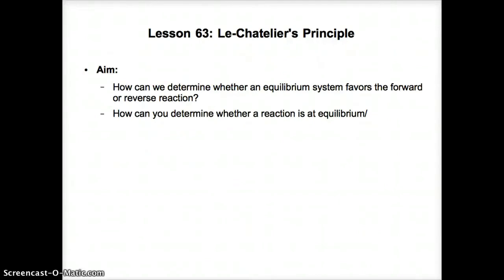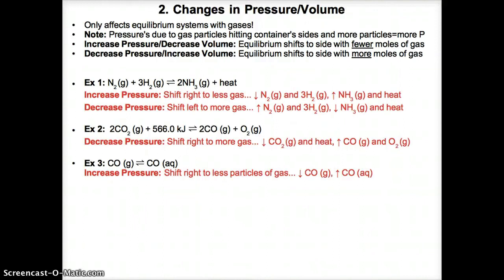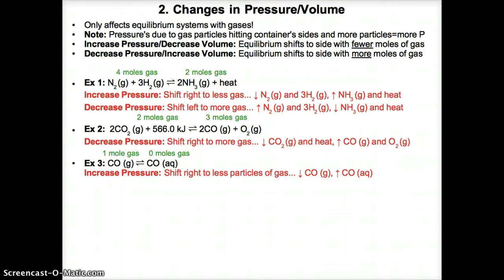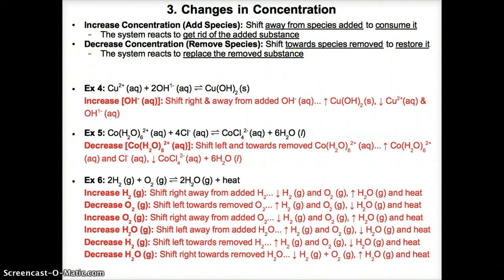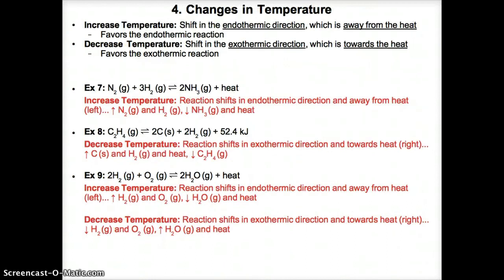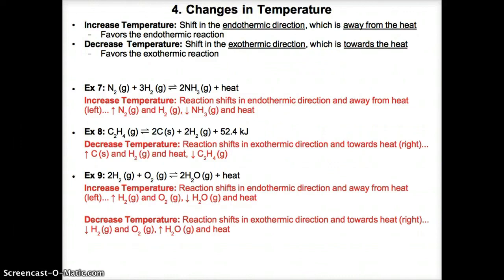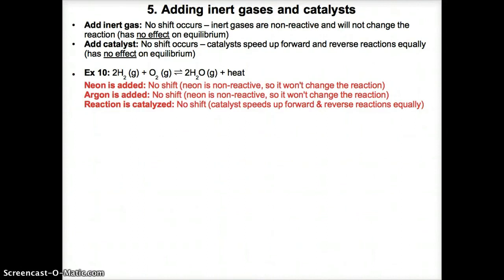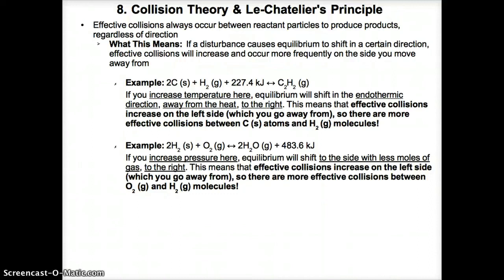Lecture 63 - Le-Chatelier's Principle